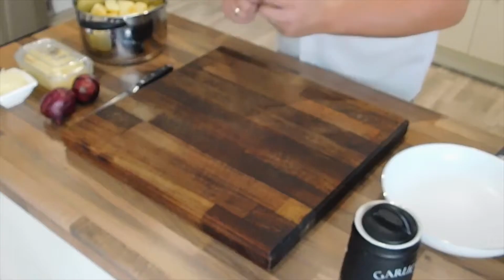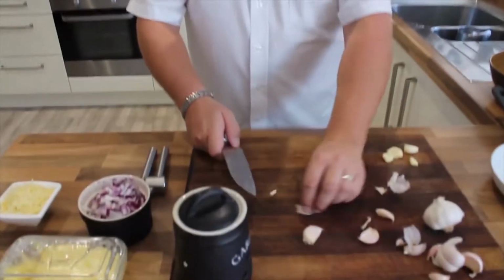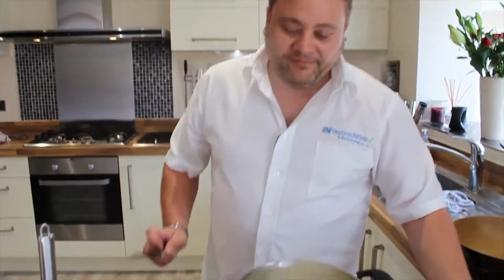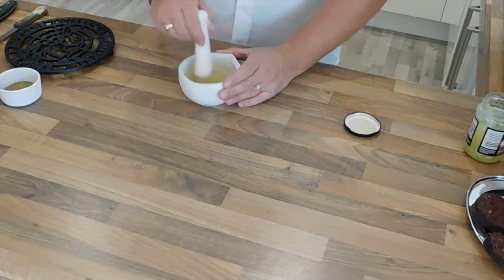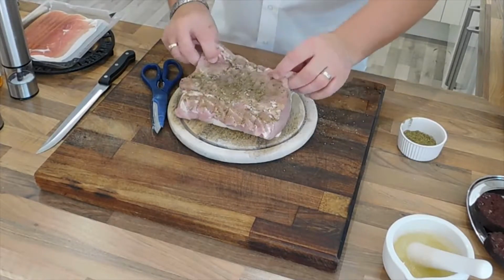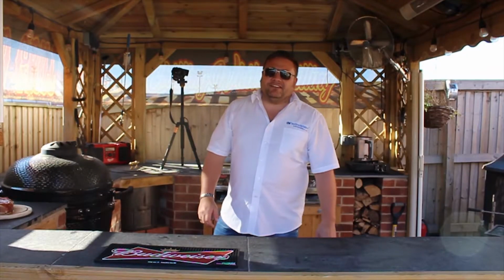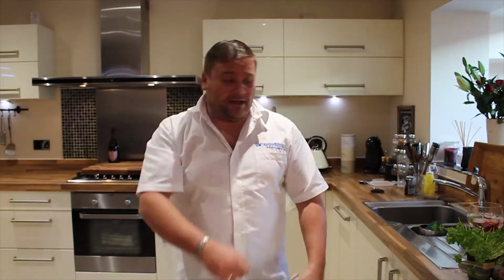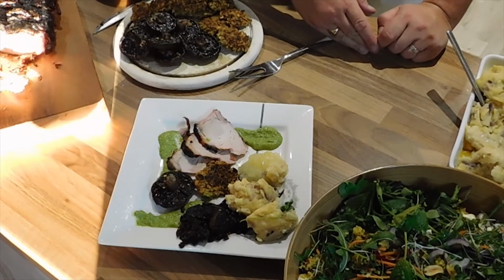How To Make Pork Wrapped In Panceta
In This Video I Will Teach You How To Make Pork Wrapped In Pancetta
The Ingredients And Recipe That Are Used In This Video Can Be Found At Our Under The Recipe Tab :)